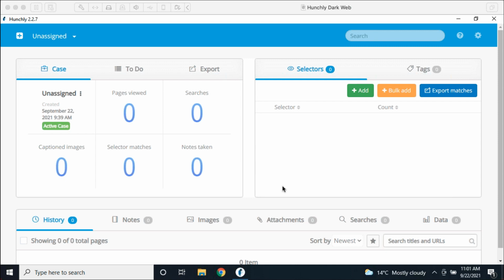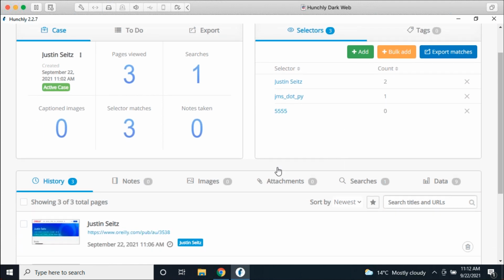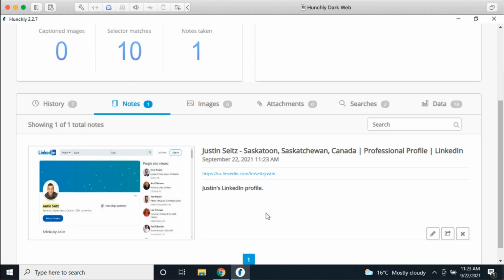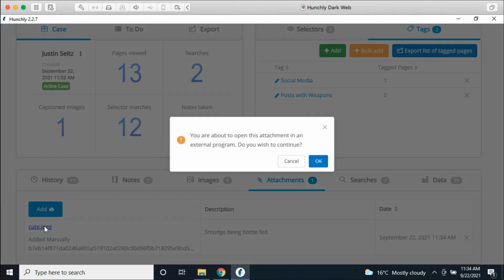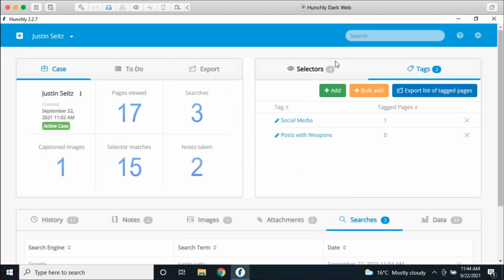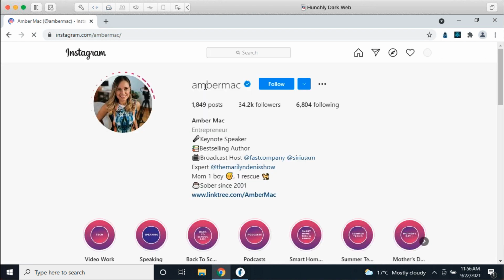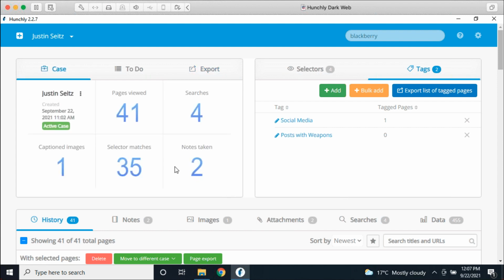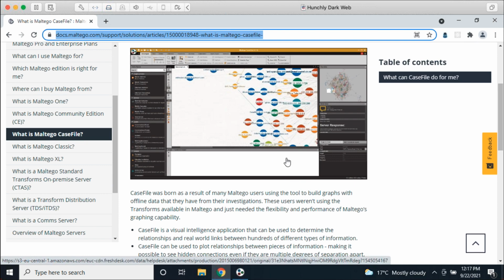Hunchly Desktop Training - September 22, 2021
Join Justin Seitz as he covers the fundamentals of using Hunchly for documenting online investigations.